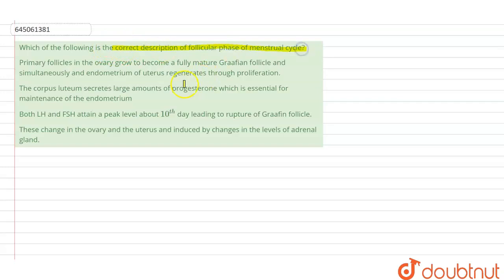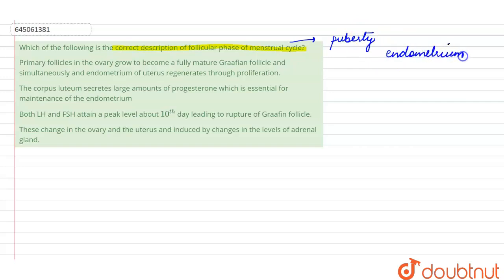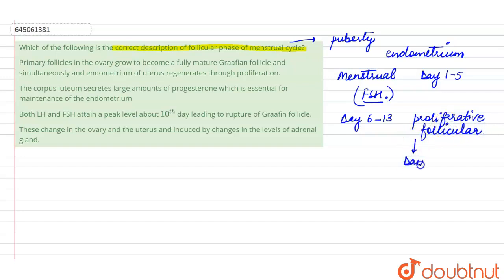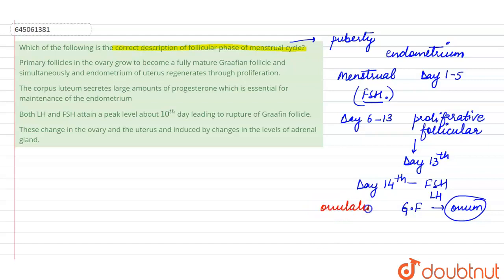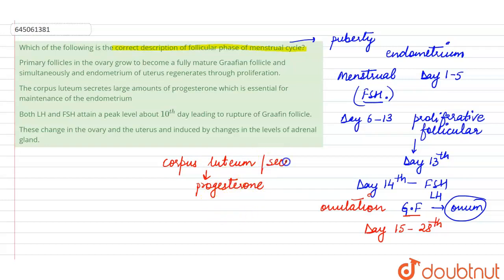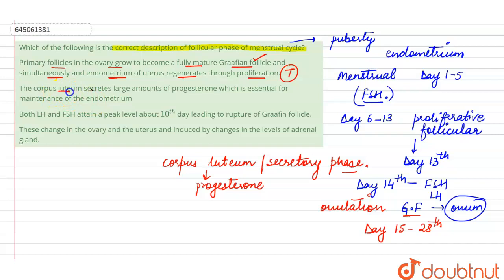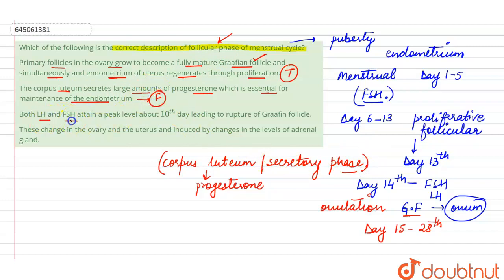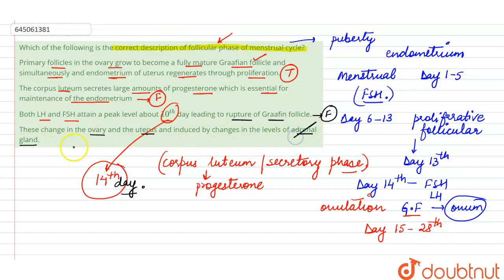Which of the following is the correct description of follicular phase of menstrual cycle? | 12 ...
Which of the following is the correct description of follicular phase of menstrual cycle?
Class: 12
Subject: BIOLOGY
Chapter: NEET MOCK TEST 18
Board:NEET

👉 Have Any Query? Ask Us.